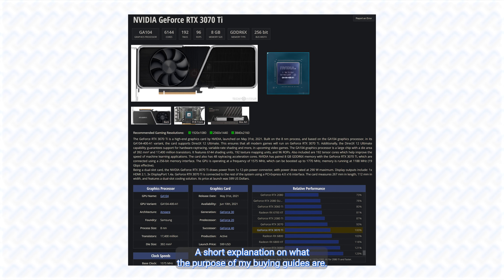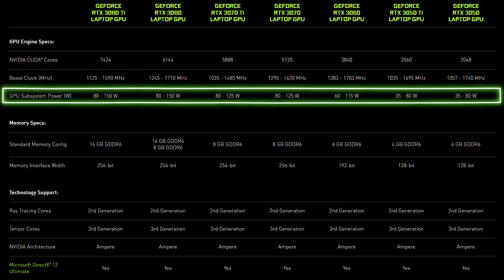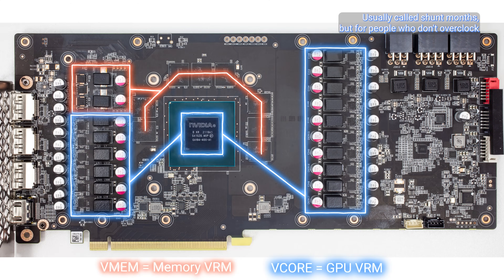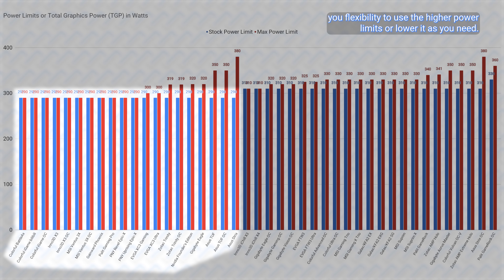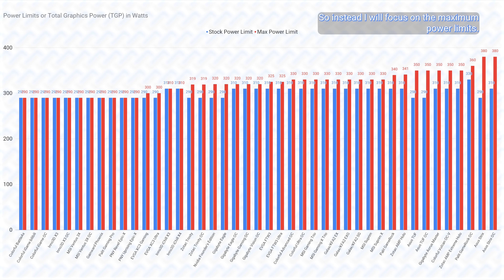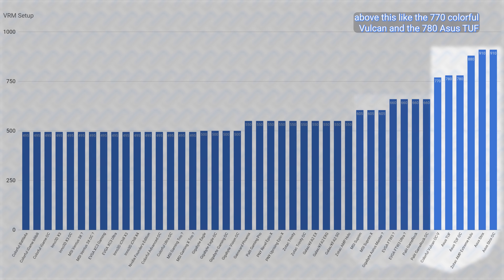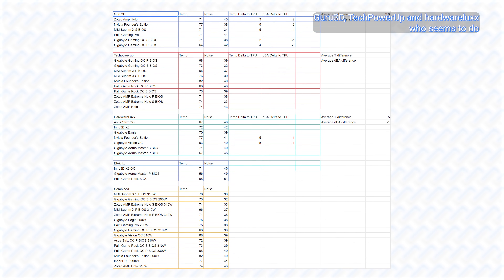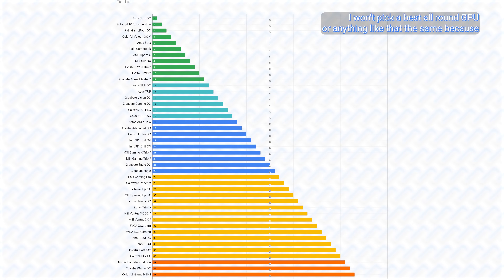Which RTX 3070 Ti to BUY and AVOID!? | 43 Cards Compared! Ft. Asus, EVGA, MSI, Gigabyte, Zotac, etc.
Which is the best RTX 3070 Ti? Make a better buying decision with information about the VRMs, Power Limits and Cooling performance of these different GPUs. If you found this useful, please help share this to others looking to buy an RTX 3070 Ti as it helps me out a lot! Also sorry for being Ti late!

Thanks to all the reviewers mentioned in this video for their extensive testing and generous sharing of information!

Timestamps:
00:00 - Intro
02:53 - Default Power Limits
04:54 - Max Power Limits
06:18 - GPU VRM
08:54- Temperature Data
12:07 - Cooling Tier List
14:08 - RTX 3070 Ti Tier List

Cards compared:
Asus Strix
Asus Strix OC
EVGA FTW3 Ultra
EVGA FTW3 Ultra
EVGA XC3 Ultra
EVGA XC3 Ultra
Inno3D iChill Frostbite
Asus TUF
Asus TUF OC
Gigabyte Aorus Master
MSI Suprim
MSI Suprim X
Colorful Vulcan OC-V
Gigabyte Eagle
Gigabyte Eagle OC
Gigabyte Gaming OC
Gigabyte Vision OC
MSI Gaming Trio
MSI Gaming X Trio
Palit GameRock
Palit GameRock OC
Zotac AMP Extreme Holo
Colorful Advanced OC
Colorful BattleAx
EVGA XC3 Gaming
EVGA XC3 Ultra
MSI Ventus 3X
MSI Ventus 3X OC
Nvidia Founder's Edition
Zotac AMP Holo
Zotac Trinity
Zotac Trinity OC
Gainward Phoenix
Galax/KFA2 EXG
Galax/KFA2 EX
Inno3D iChill X3
Inno3D iChill X4
Palit Gaming Pro
PNY Revel Epic-X
PNY Uprising Epic-X